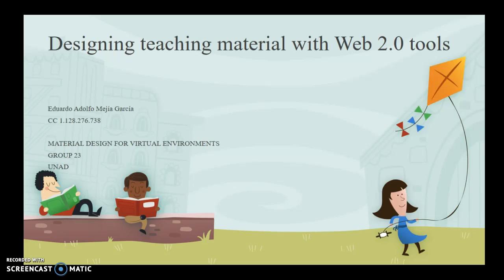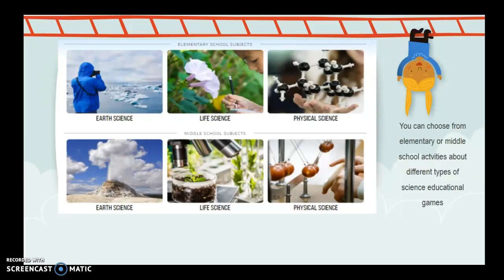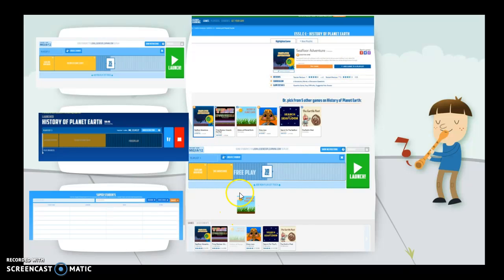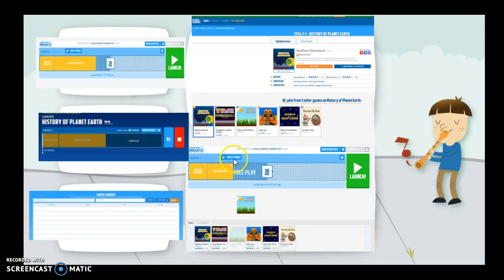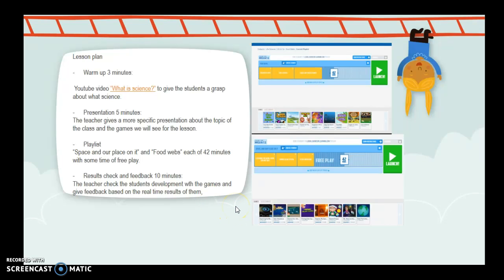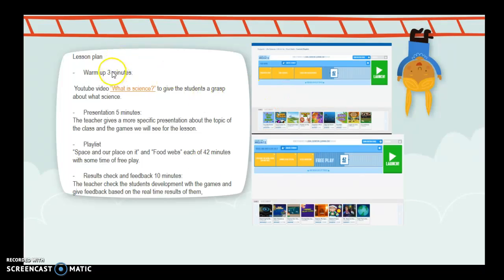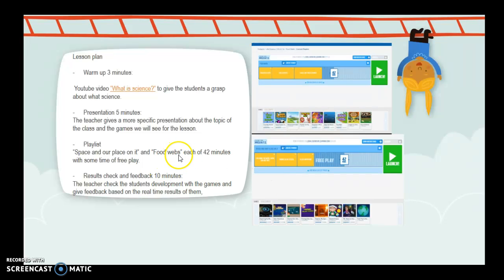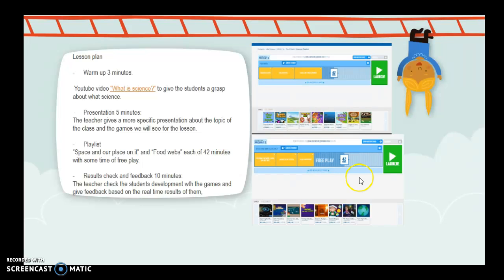DesigningTeachingMaterialWeb2.0Tools UNAD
Video for the course Material design for virtual environments group 23